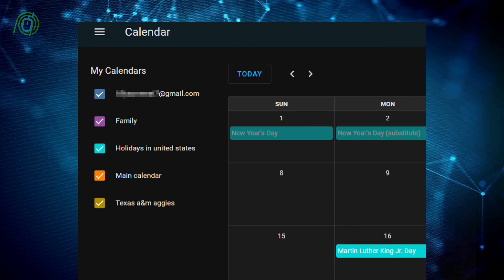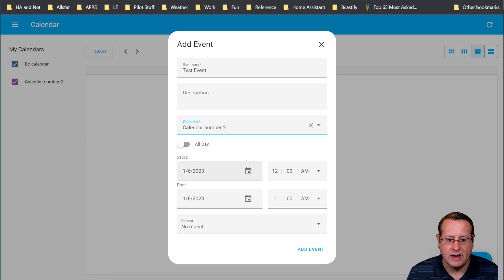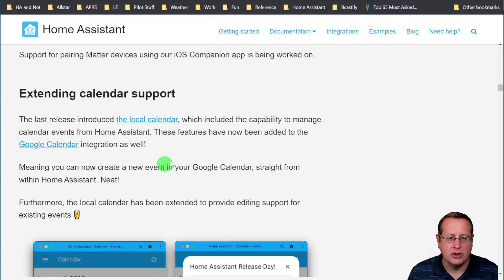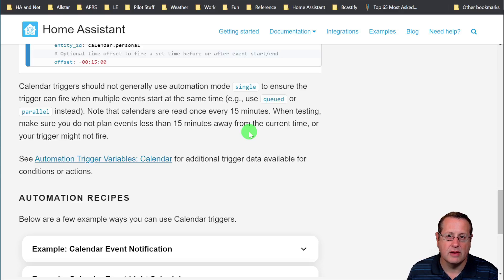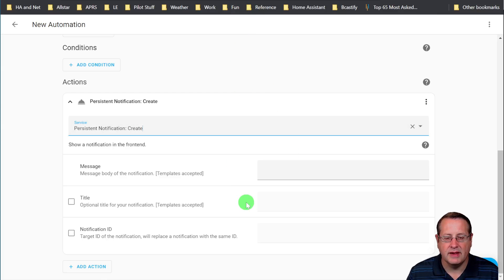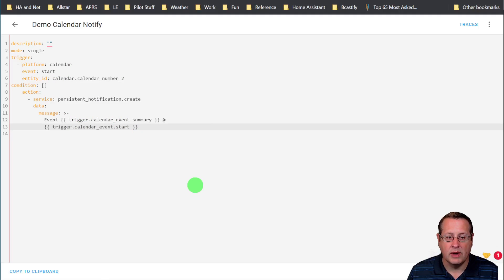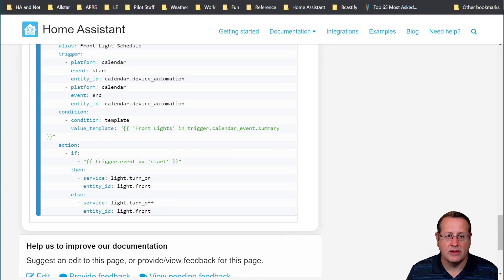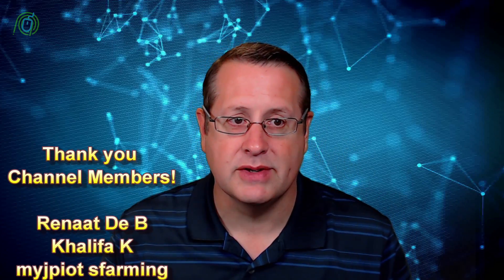LOCAL CALENDAR in Home Assistant! Schedule automations and track schedules.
Use the new local calendar as a regular calendar and also schedule automations to turn on and off entities in Home Assistant.

Mostlychris
24165 IH-10 West

00:00 Intro
01:31 Install Calendar
02:20 Managing Events
04:05 Jan 2023 feature updates
05:05 Notification automation
08:48 Lighting automation
10:47 Mobile event notification example
11:20 Final thoughts and wrap